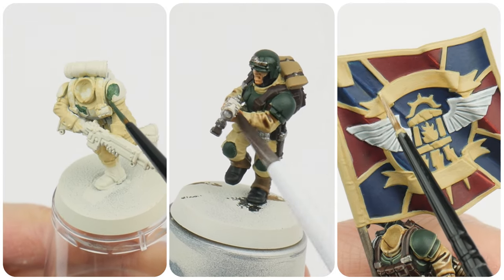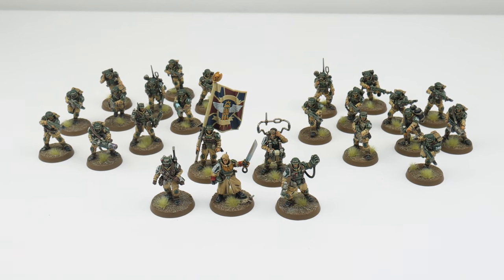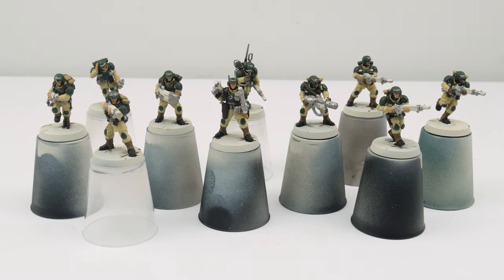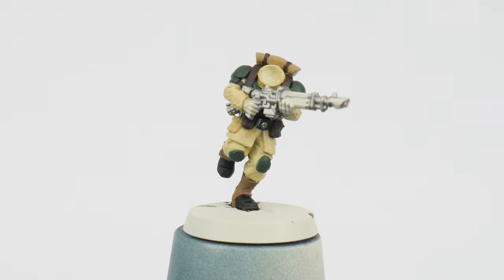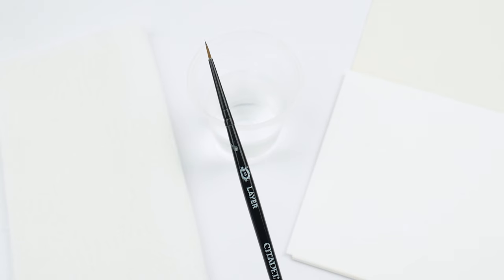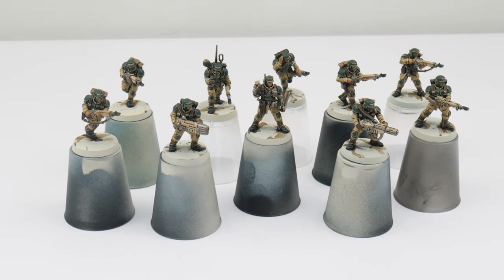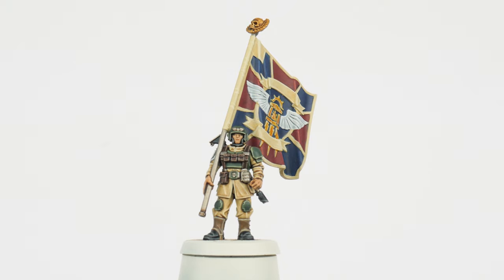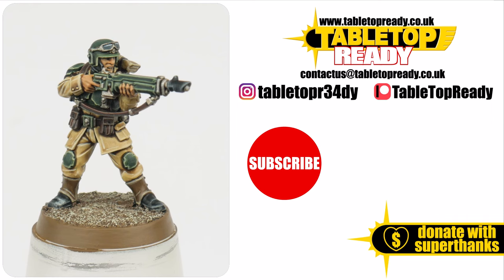How To Paint Cadian Infantry for Warhammer 40k / Astra Militarum / Shock Troops / Combat Patrol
In this tutorial I show you how to paint the Infantry side of the Cadian Combat Patrol Box So you can get them ready to play Warhammer 40,000

STC CITADEL COLOUR BASE M
STC CITADEL COLOUR SHADE M
STC CITADEL COLOUR DRY M

Morghast Bone
Rhinoxhide
Ironhands Steel
Retributor Armour
Steel Legion Drab
Abaddon Black
Zandri Dust
Nocturne Green
Corax White
Kantor Blue
Khorne Red
Screamer Pink
Mephiston Red

Ushabti Bone
Screaming Skull
Lothern Forest
Krieg Khaki
Doombull Brown
Baneblade Brown
Eshin Grey
Dawnstone
Nurgling Green
Baharroth Blue

Agrax Earthshade
Nuln Oil
Druchii Violet
Drakenhof Nightshade

Iyandon Yellow
Apothecary White

Lahmian Medium
Agrellan Badland